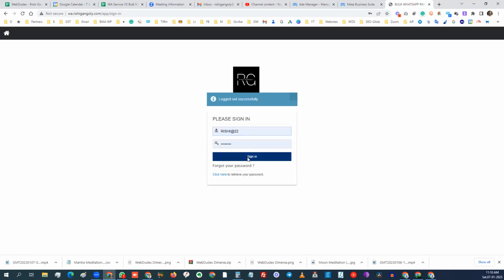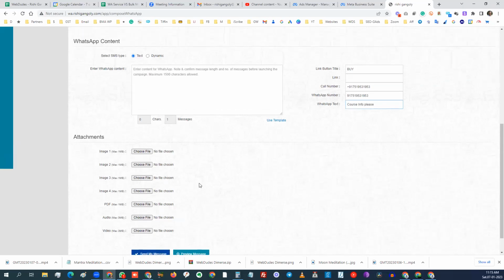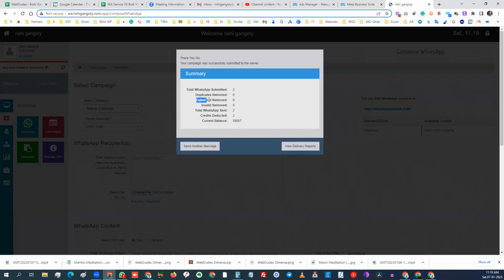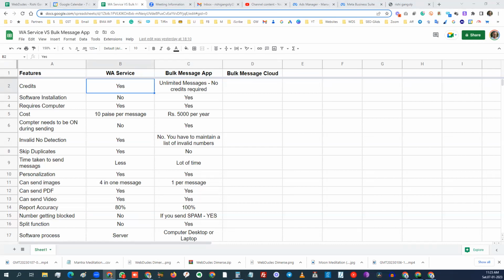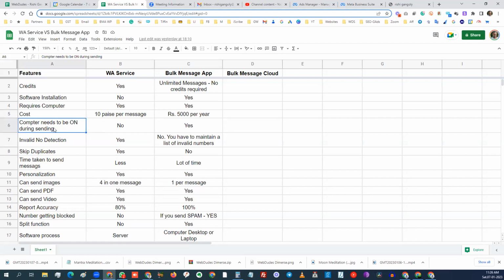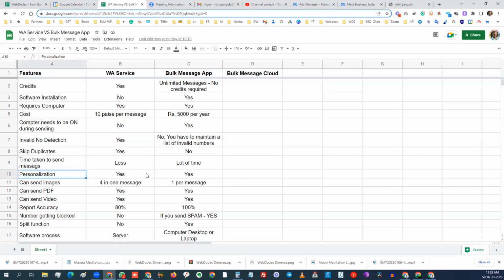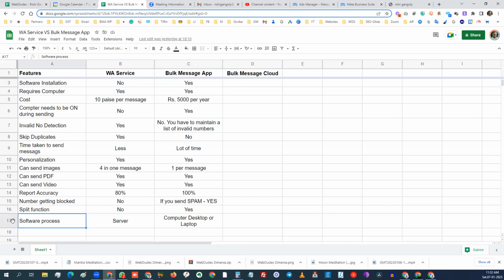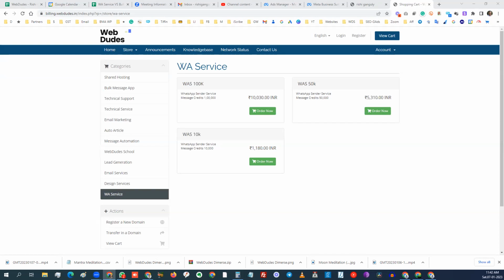WA Service - FREE DEMO